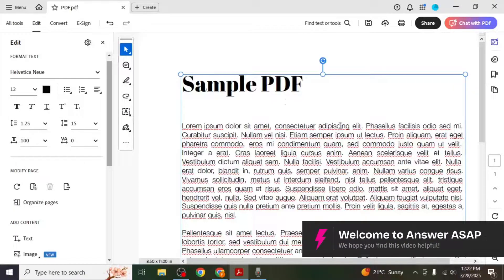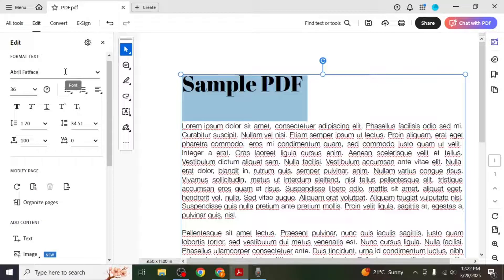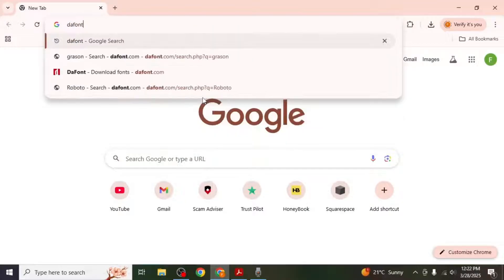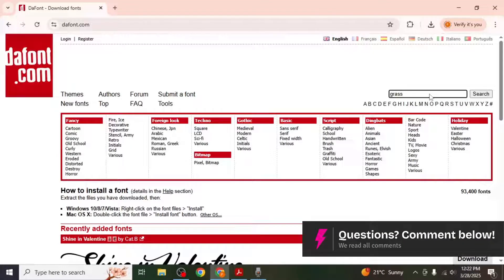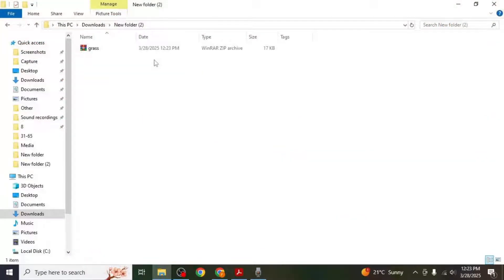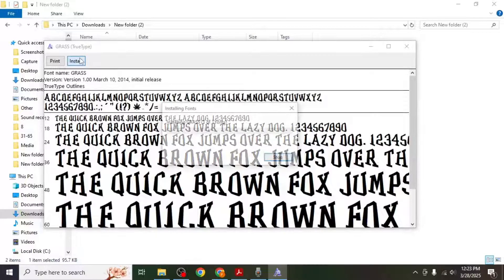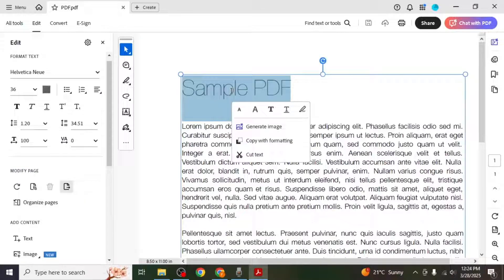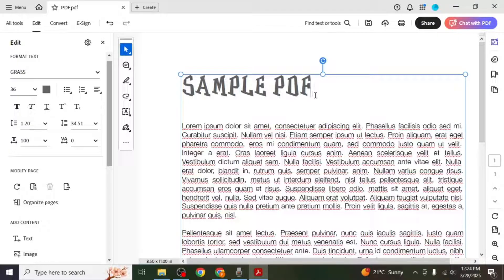How to ADD Fonts to Adobe Acrobat (Step by Step)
Looking to enhance your PDF documents with custom fonts in Adobe Acrobat? This step-by-step tutorial shows you how to add new fonts and ensure they display correctly in your PDFs. Learn how to install and embed fonts for professional-looking documents.